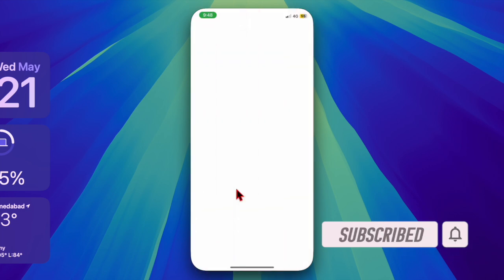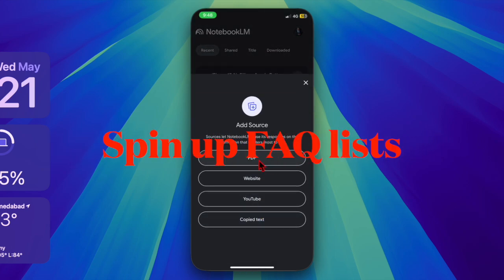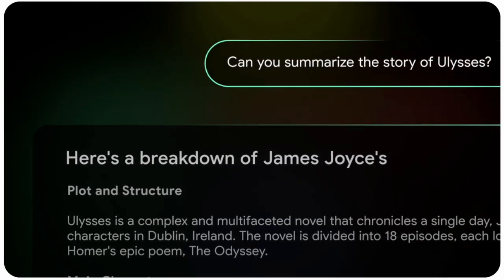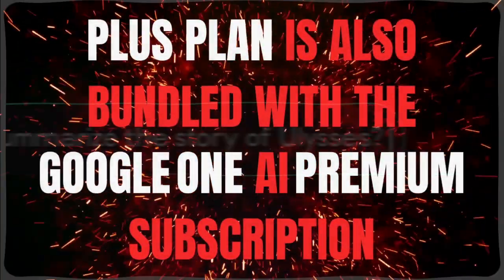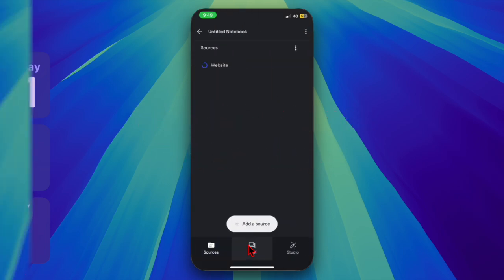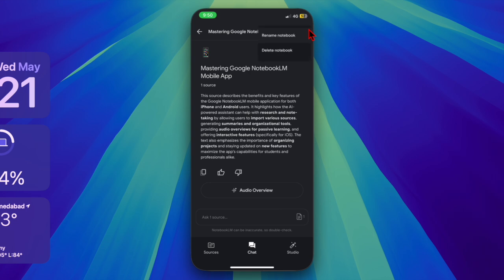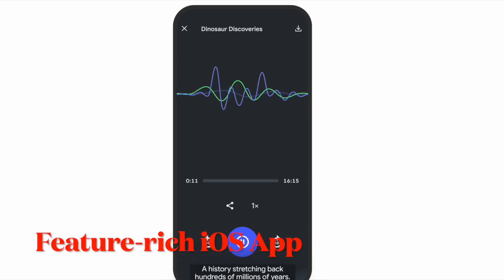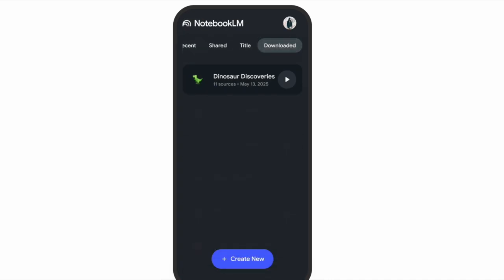Tips to Use Google NotebookLM App on iPhone and Android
Want to boost your productivity and make research easier on your phone? 📱 In this video, we share the best tips to use the Google NotebookLM app on both iPhone and Android. Learn how to import sources, generate AI summaries, use offline Audio Overviews, interact with AI discussions, and organize your notes like a pro. Whether you're a student, researcher, or just curious about AI tools, NotebookLM has something for you!